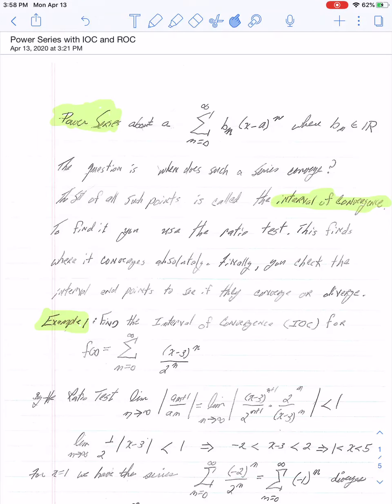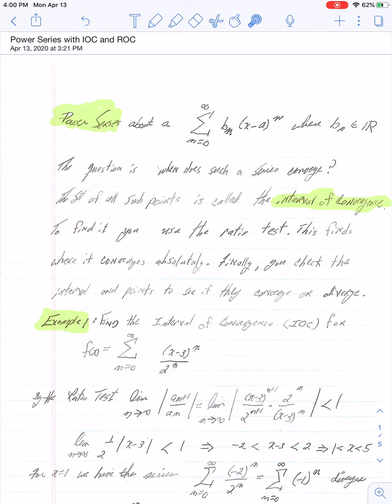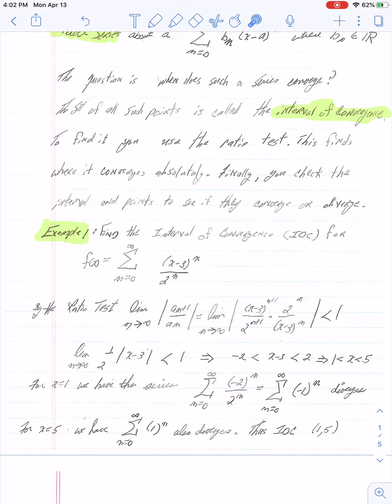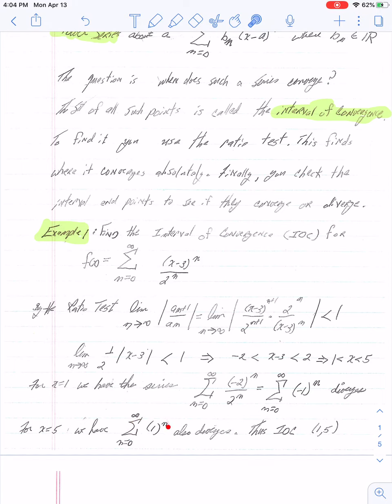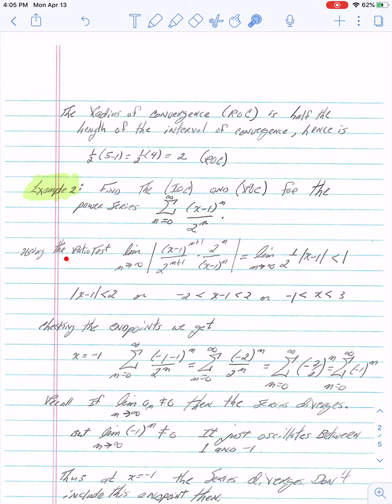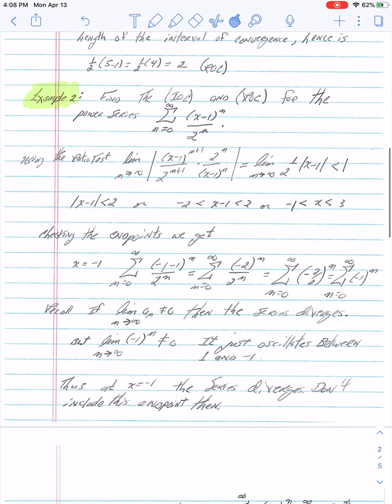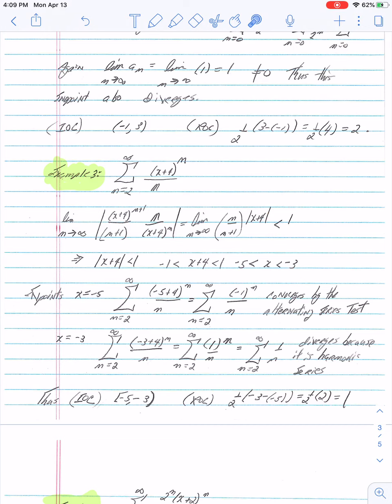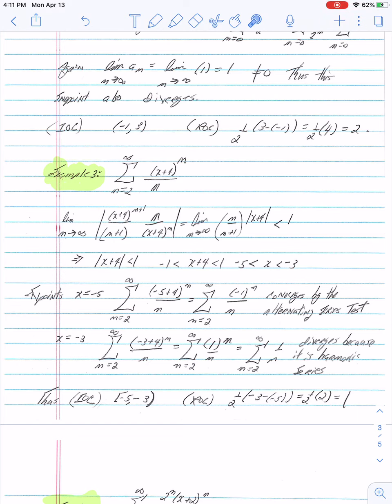Power Series, IOC, ROC part 1